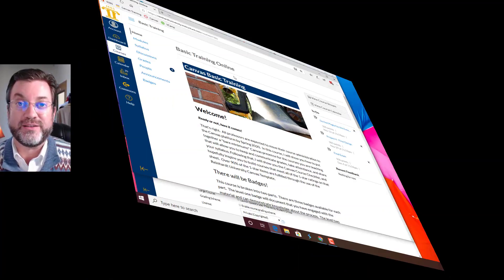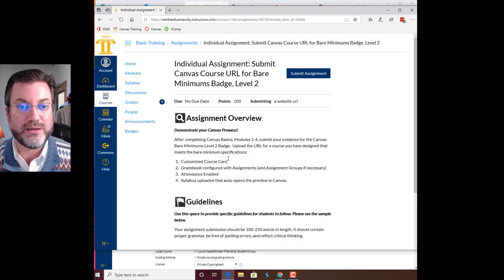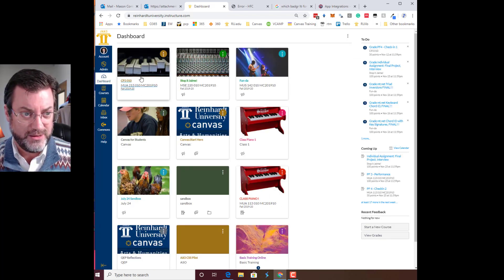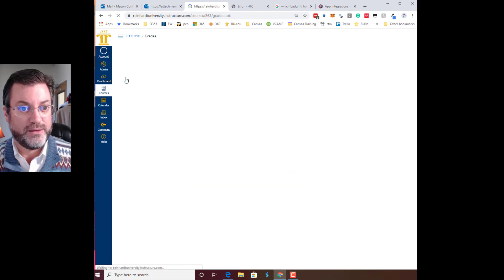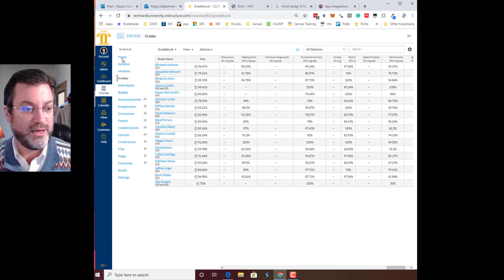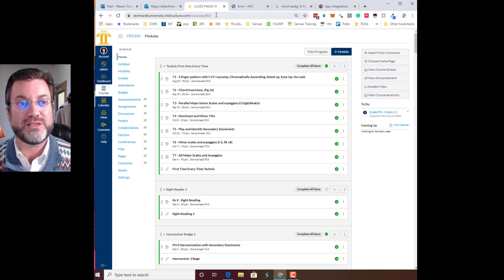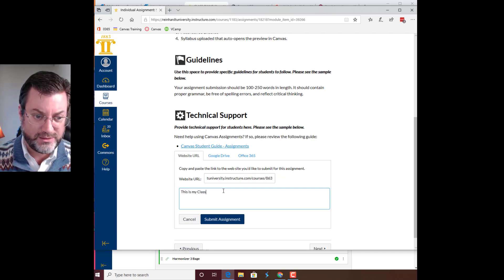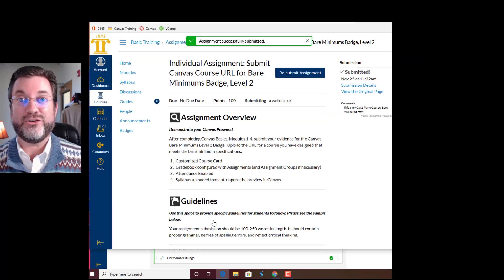How to Submit URL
watch this to see a demonstration of how to submit your Bare Minimums URL.